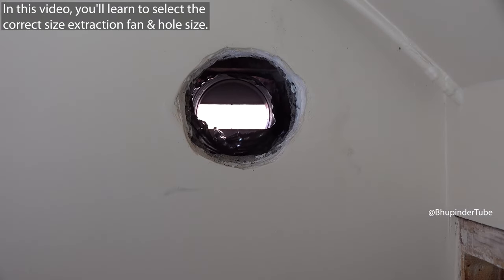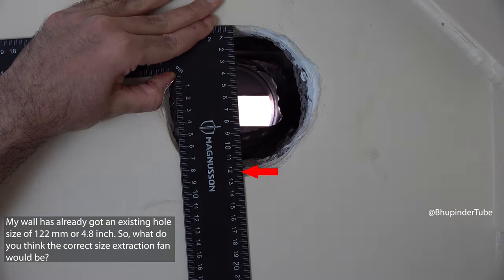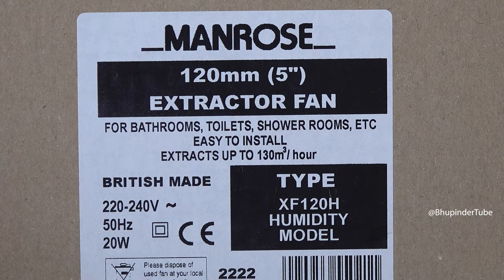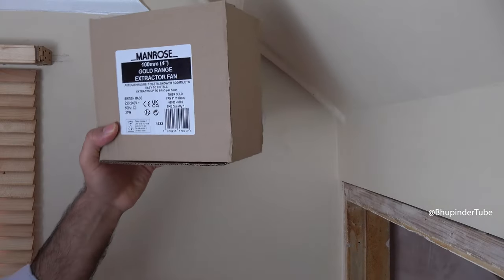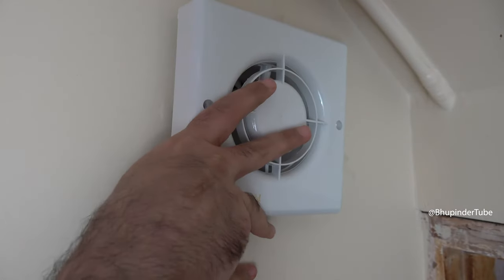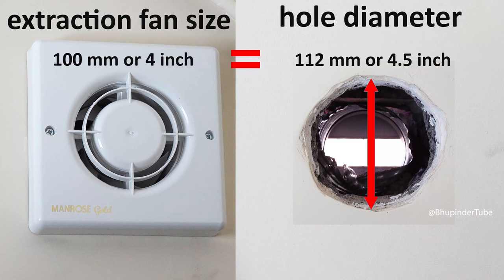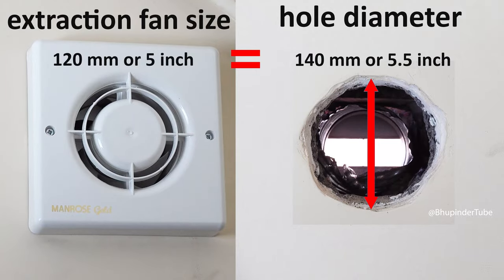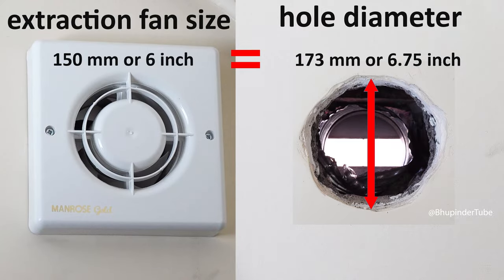Extractor Fan Hole Size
Have you ever wondered what extraction fan size you'd need for the given wall hole size or vice versa? You might think a few mm/inches of clearance is sufficient. If you want to learn how to select the correct size extraction fan or hole size, then watch this 1:10 minutes video!

In this video, you'll learn to select the correct size extraction fan & hole size.

My wall has already got an existing hole size of 122 mm or 4.8 inch. So, what do you think the correct size extraction fan would be?

Depending on your extraction fan size, you'd need to cut the appropriate hole size onto the wall or ceiling.

Correct hole size based on the extraction fan size is as follows:
100 mm or 4 inch extraction fan - 112 mm or 4.5 inch hole size
120 mm or 5 inch extraction fan - 140 mm or 5.5 inch hole size
150 mm or 6 inch extraction fan - 173 mm or 6.75 inch hole size